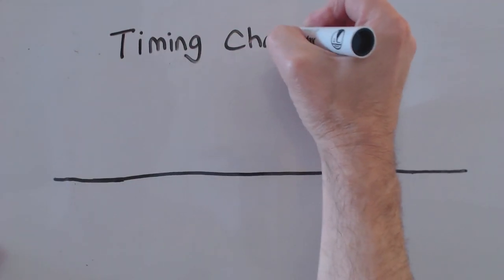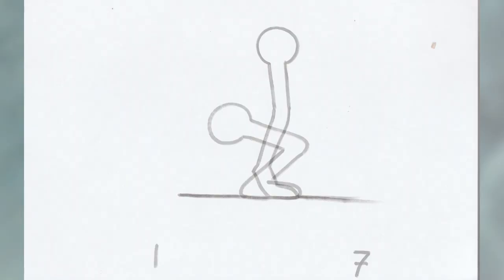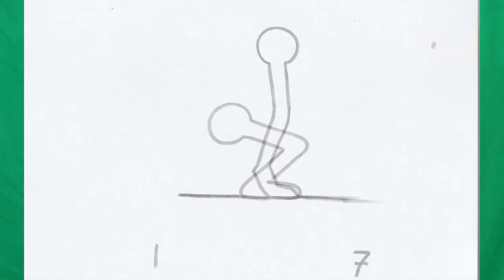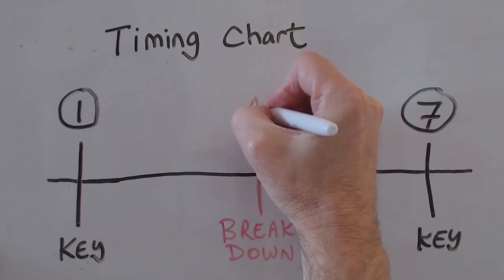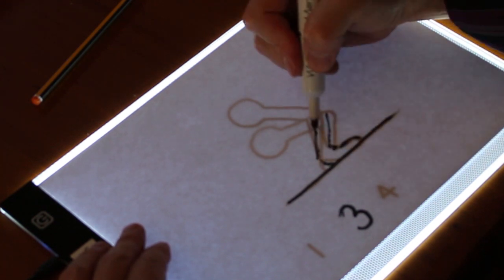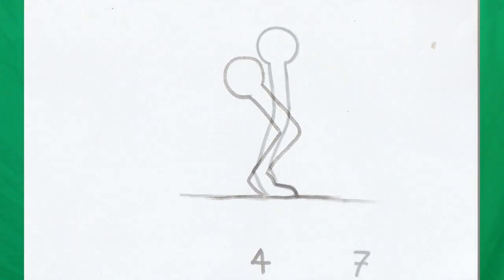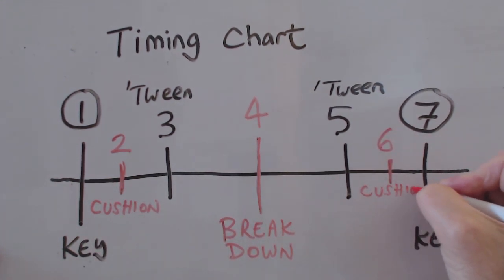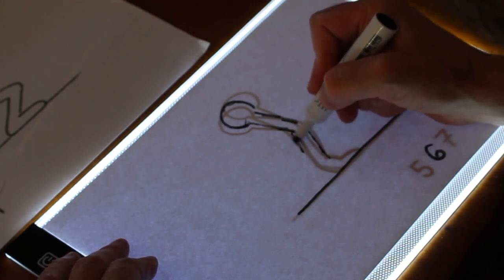This is one of the first exercises in our introductory course.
Animation Course Leader Stephen Ryley describes the very first exercise in our lightbox animation course.
You can easily learn the basic principles of animation in this simple and fun way, and then  apply these principles to create your own sequences